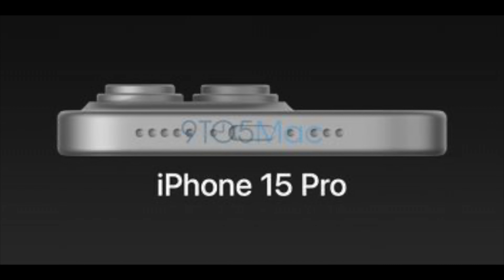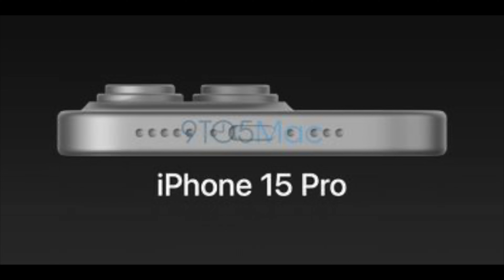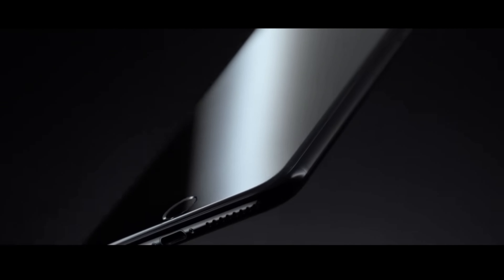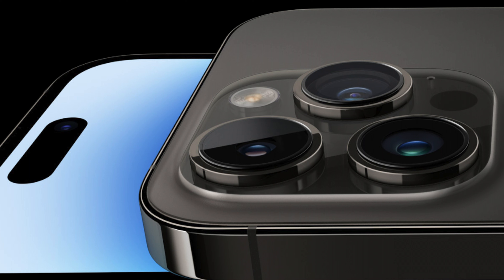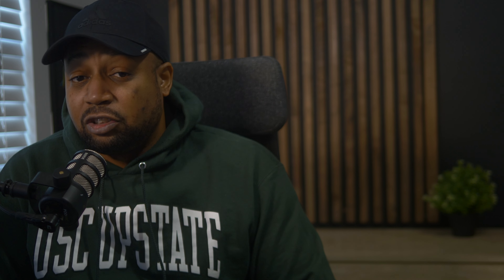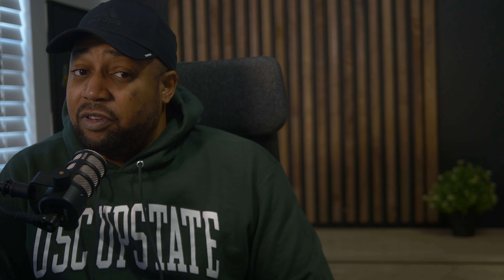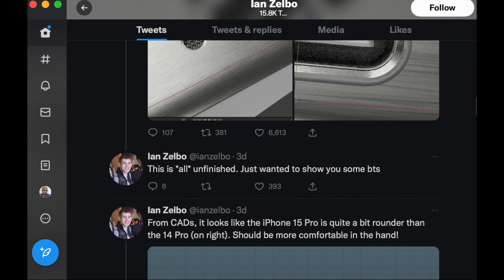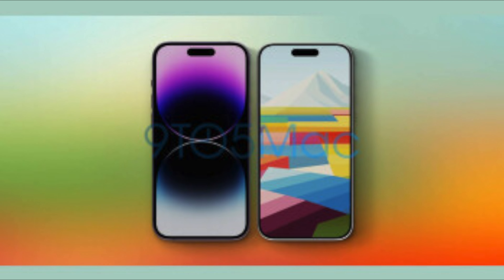iPhone 15 Pro New Design Leaks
This could be an exciting year for iPhone users when it relates to the iPhone 15 Pro. Let's talk about it.